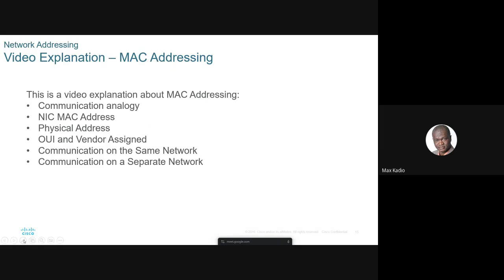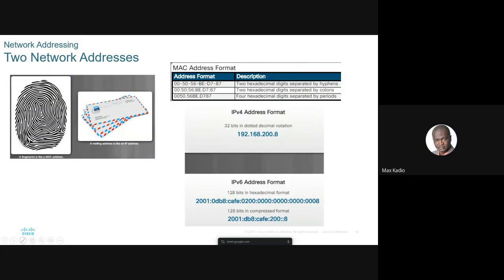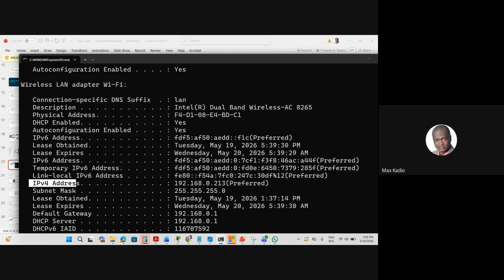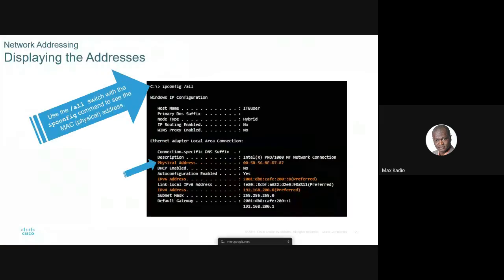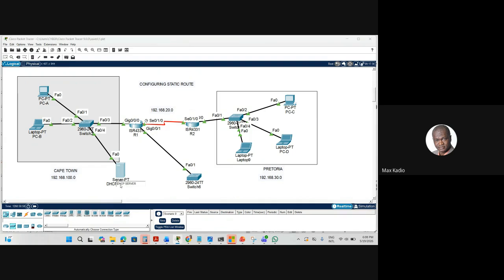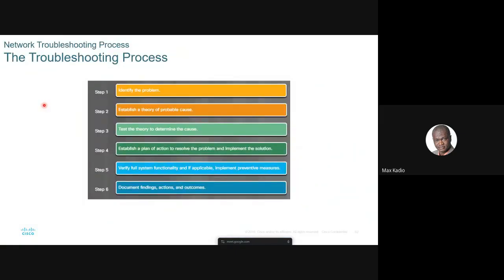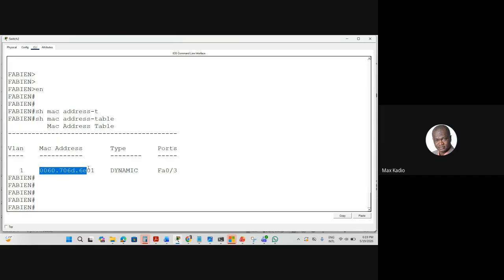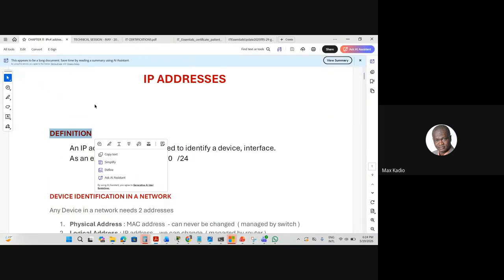IT Essentials Chapter 6